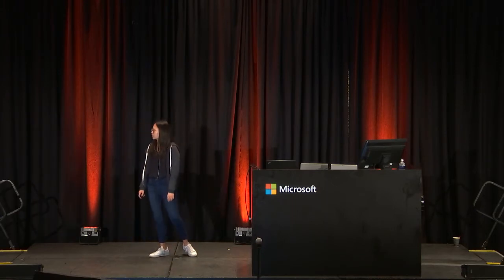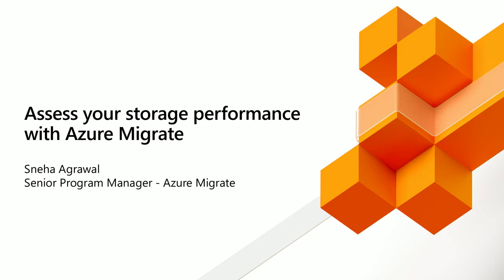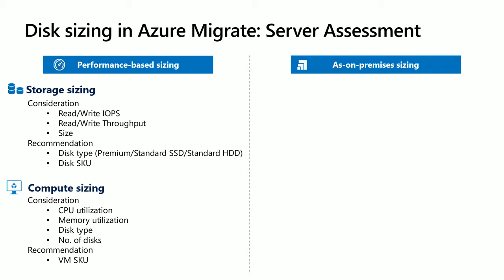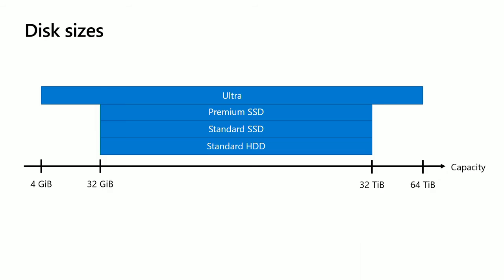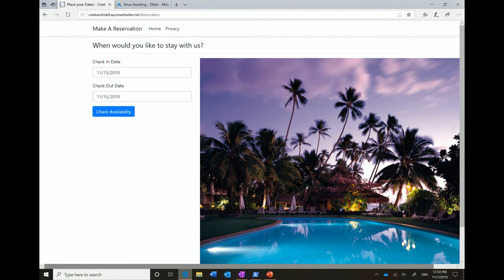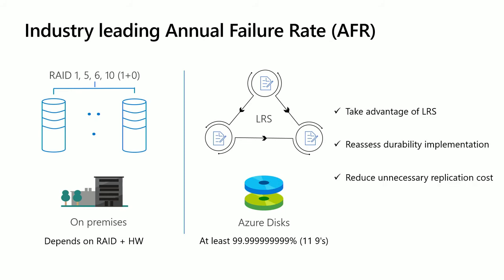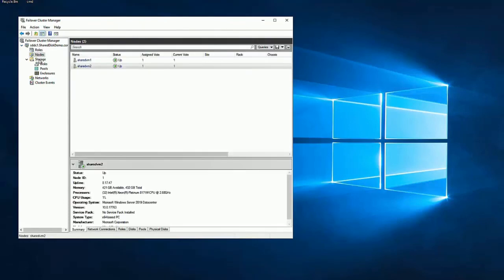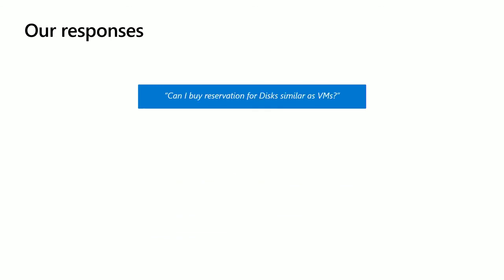Optimize price-performance and lower TCO for your workloads with the next-gen Azure | BRK3283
Azure Disks offer persistent, highly-scalable block storage. We are introducing a number of highly anticipated capabilities that augment our Azure Disk portfolio for you to meet your application requirements. Come join us for a deep dive on disk latency improvements, smaller disk sizes, performance bursting and the industry's only Shared Disks offering.